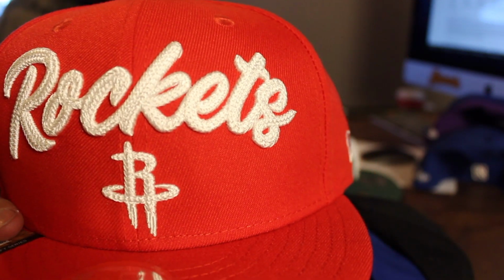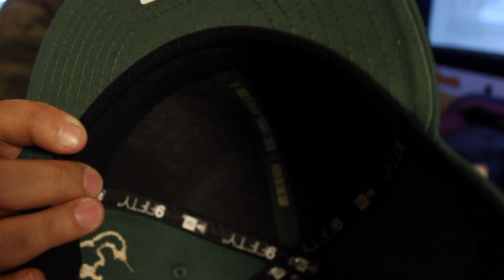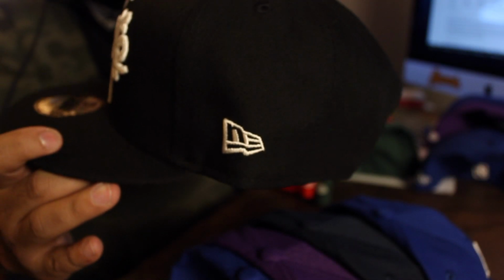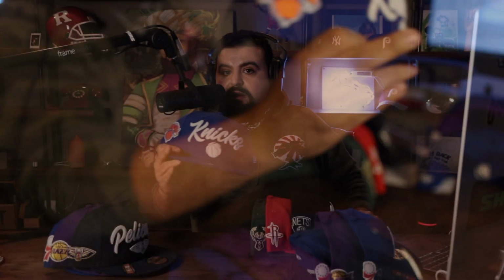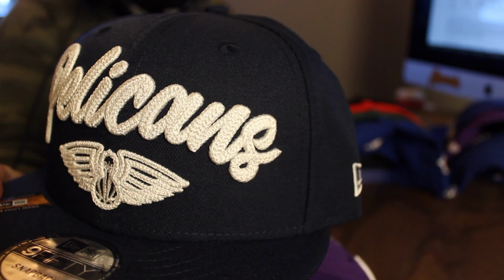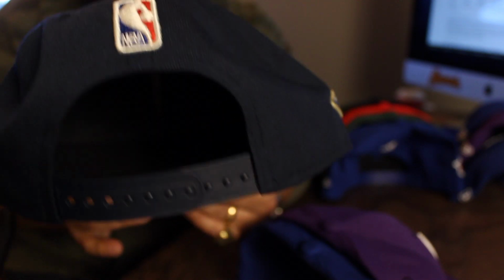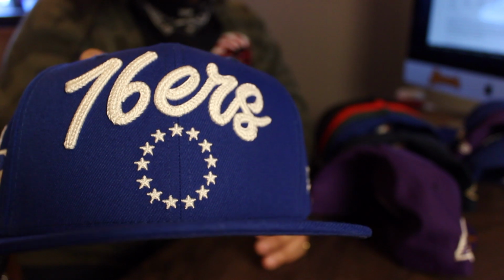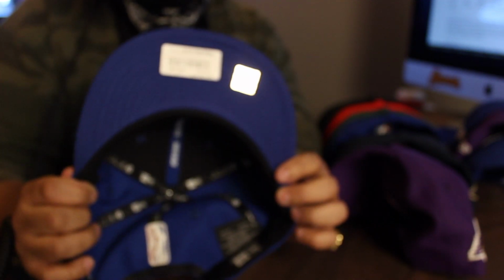2020 NBA Draft Side Patch 9Fifty Snapback | NBA Draft Baseball 950 Cap | 2020 Draft Sidepatch Hats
Every year, the NBA hosts the NBA Draft where the rookies are chosen which team to play. To commemorate, New Era came out with a line of dope Side Patch Snapbacks and Flexfits, to show all the teams featured!

📏 To check your hat size, click the link below 📏

These 2020 NBA Draft Snapbacks hats are here! Officially licensed, used for the Rookie-Worn during the 2020 NBA Draft. Now you too can have your very own snapback to both support your team, and another installation for your collection! Every Snapback Hat has been embodied and constructed in the best care possible.

Covering every team in the 2020 NBA Draft, you can root your team with the latest Snapback available! Constructed with the team's color scheme, and the team's logo and side patch, furthering emphasizing who you're rooting for. The front logo is embodied in a technique called, 3D Chain Stitching! With it's Snapback design, it can fit in most size heads with ease. Grab yours 2020 NBA Draft Hats in Capswag.com today!

🔴*** FOLLOW CAP SWAG ***🔴

• 2020
• NBA Draft Hats
• NBA
• Snapback
• Capswag
•Review
•Embroidery